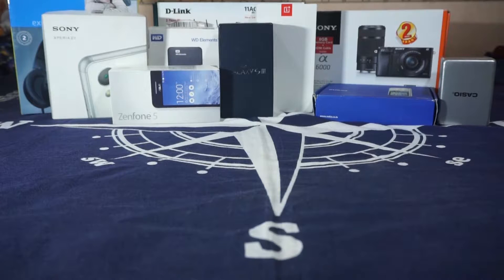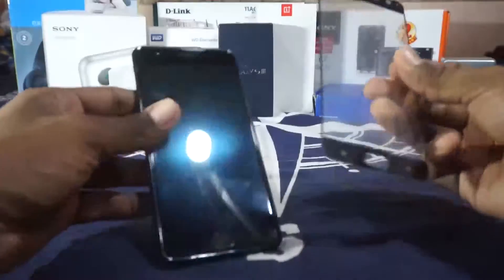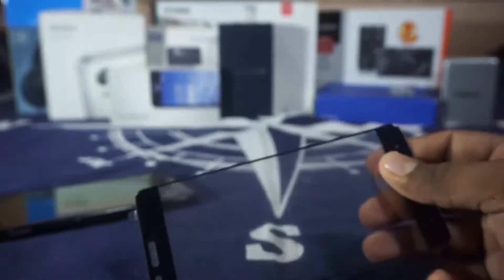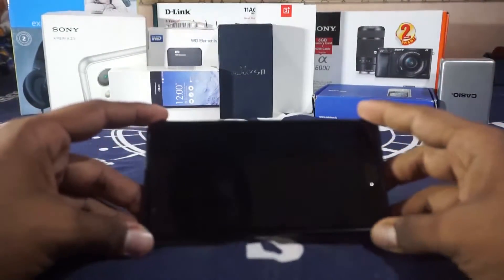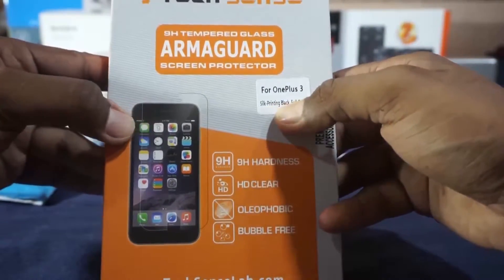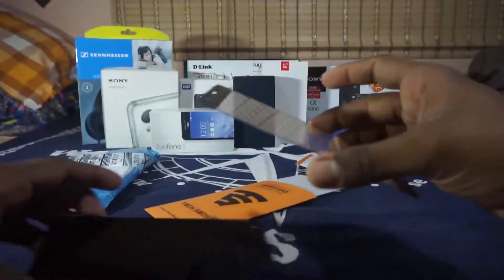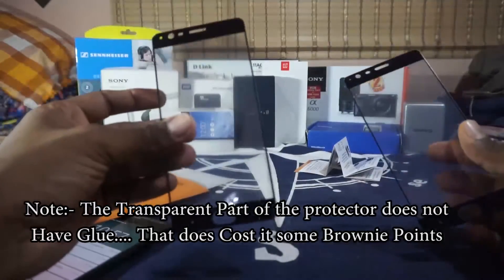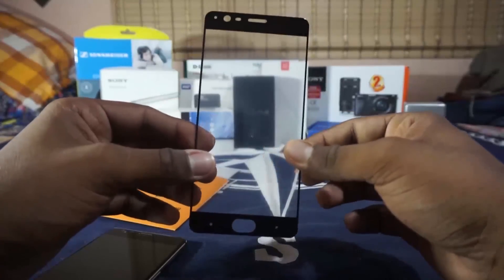Screen Protector by Tech Sense Lab for the OnePlus Three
In the Search for a good Screen protector for my OP3.. i came across this one... and this is Great for the Money!